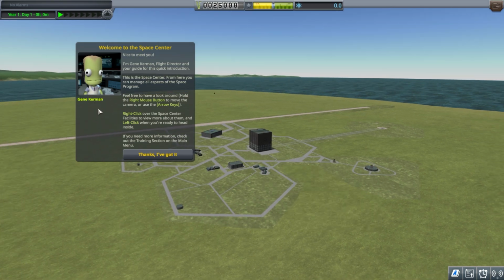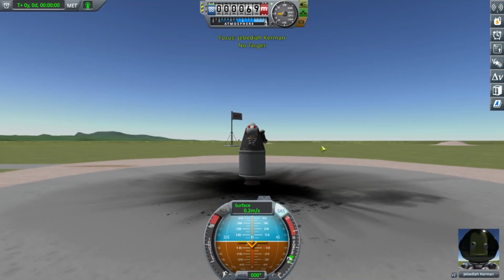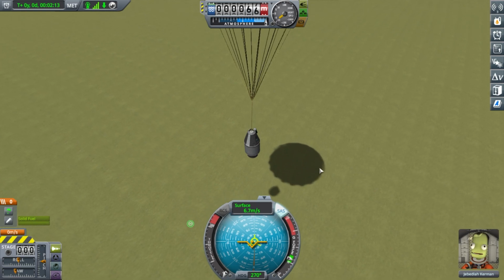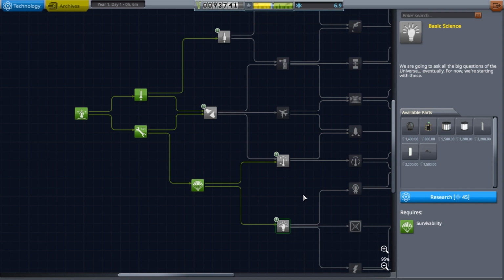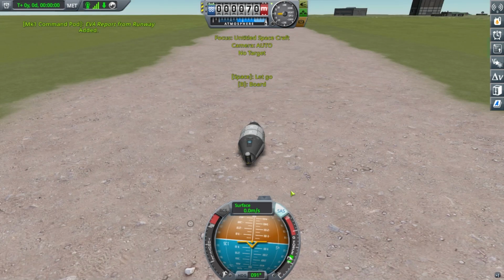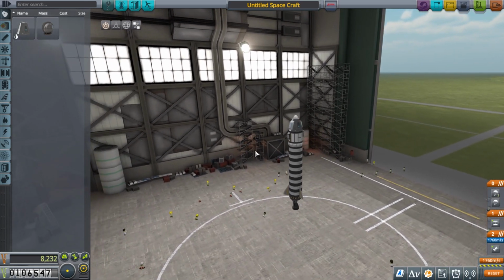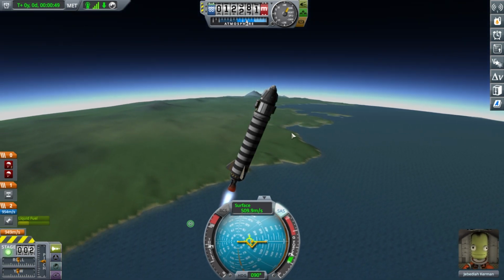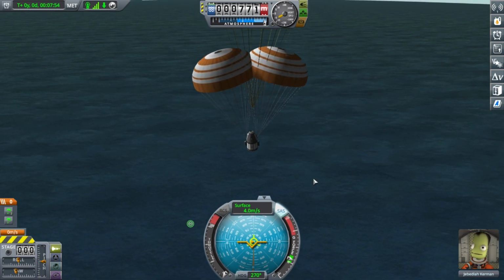Kerbal Space Program Gameplay S2E1 (FIRST MISSION)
Welcome to Kerbal Space Program, or KSP. Today on Kerbal Space Program, we launch our first mission!

Welcome to Kerbal Space Program.  Kerbal Space Program is a space flight simulation video game developed by Mexican developer Squad.